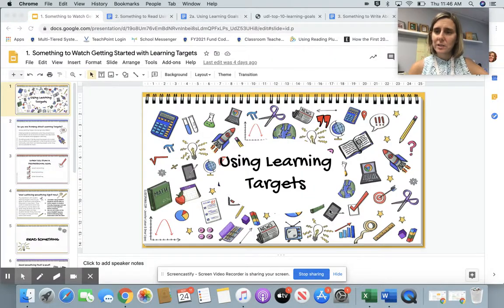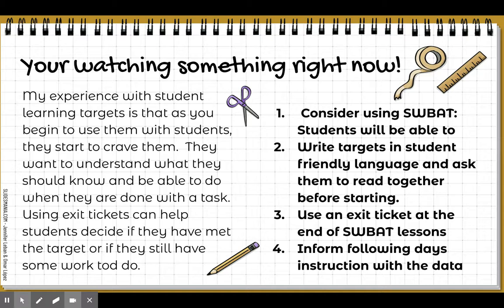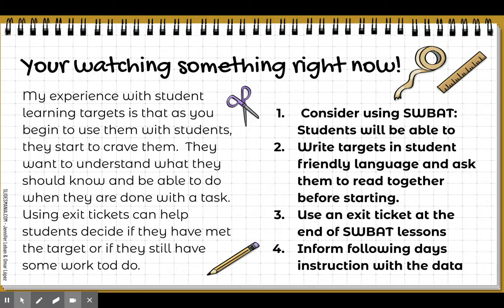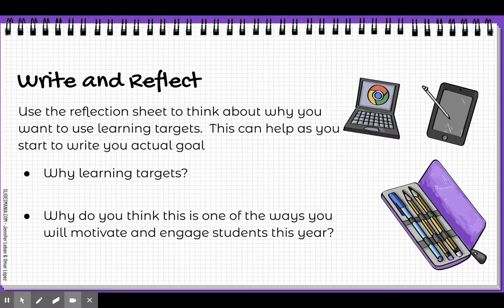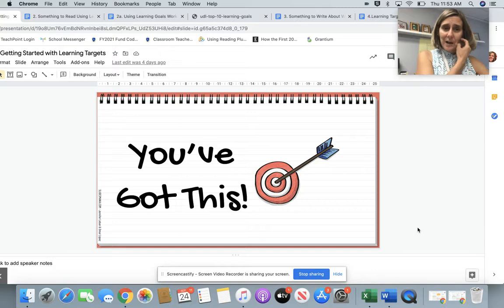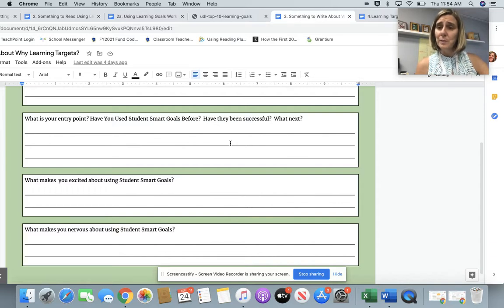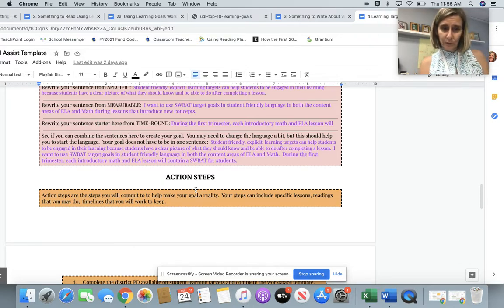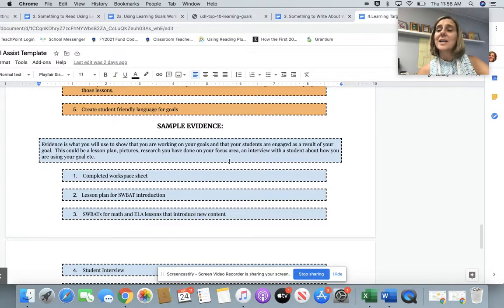Mrs. D. Vlogs: Using Learning Targets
Using LEARNING TARGETS to help students understand what they should know and be able to do following a lesson.  Student friendly language and embedded learning targets are a great way to engage and motivate learners no matter where they are learning. at home or in school.  Remember to watch something (this!), read something and write something before crafting your professional smart goal.